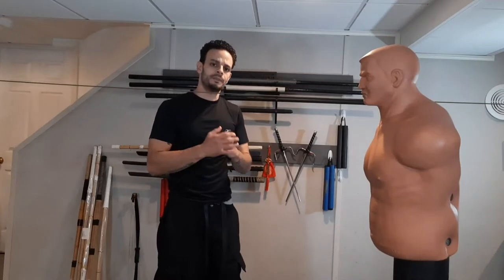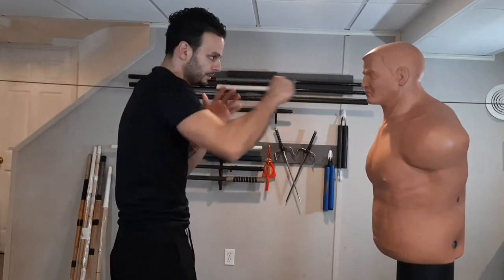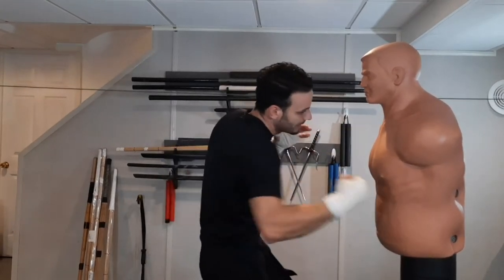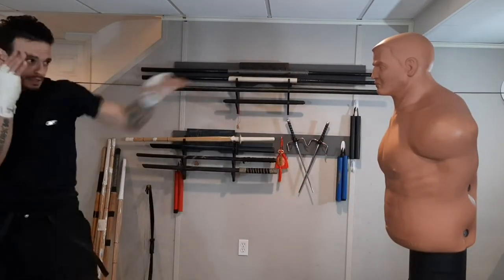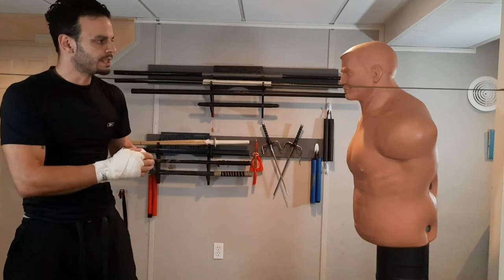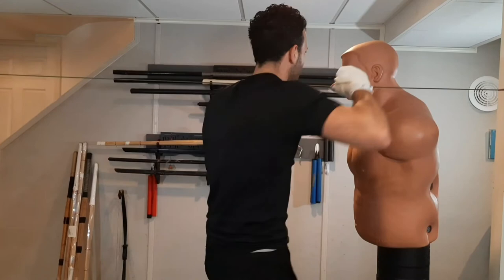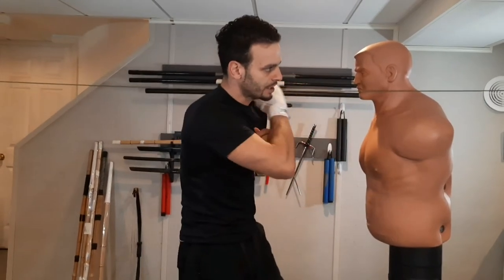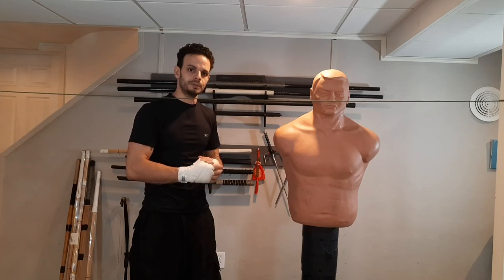SLIP LINE CENTURY BOB DRILL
Request video slip line drill with century bob target.

To  purchase Gaiam Hand Weights for Women & Men Soft Dumbbell Walking Hand Weight Sets with Hand Strap - Walking, Running, Physical Therapy, Aerobics (Available in 2lb and 4lb Sets) click the link below